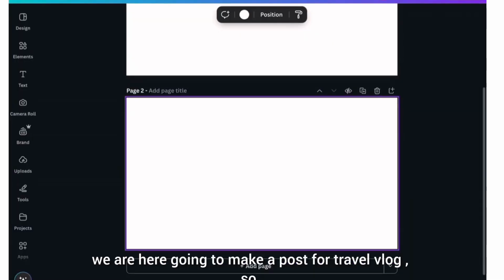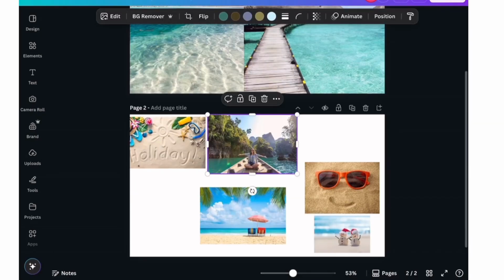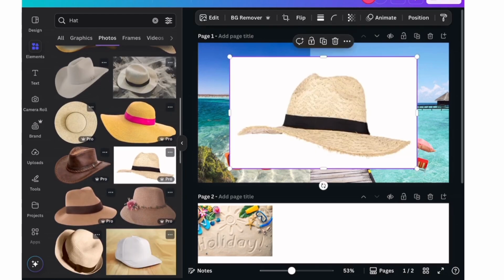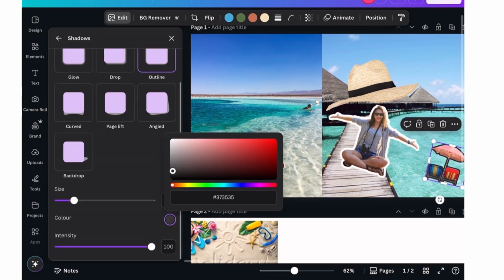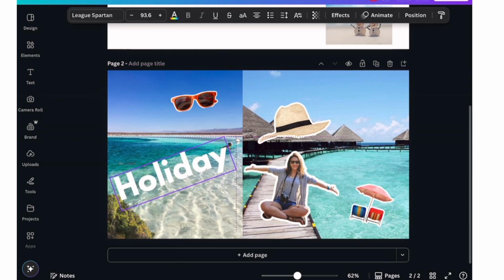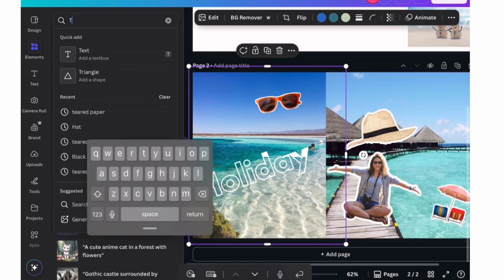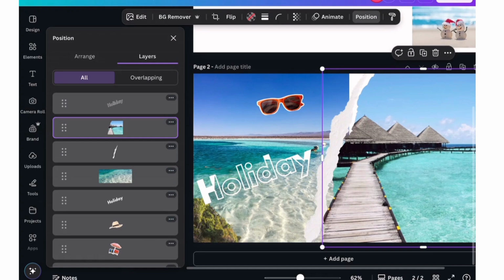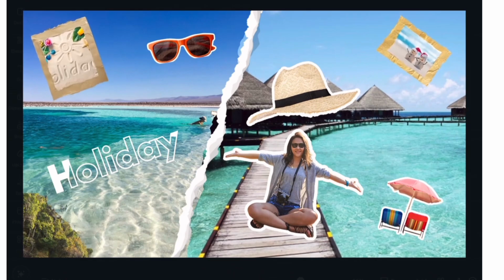Trending photo collage viral post | Easiest tutorial to make a scroll-stopping Post || Canva hacks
Want to create stunning and aesthetic vacation posts that wow your followers? 🌴 In this Canva tutorial, I’ll walk you through the step-by-step process of designing a beautiful travel-themed post using Canva — perfect for Instagram, Pinterest, or any social media platform.

In this video, you’ll learn:

How to design an aesthetic vacation post from scratch

Canva layout and photo editing tips

Pro secrets to elevate your designs

Time-saving tricks for better workflow

Make viral instagram post by using vacation photo collage.